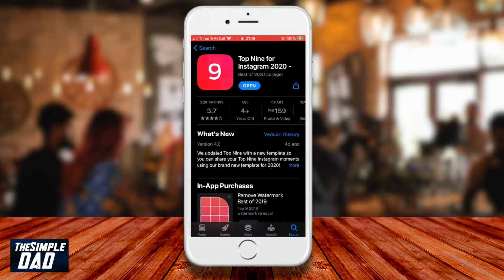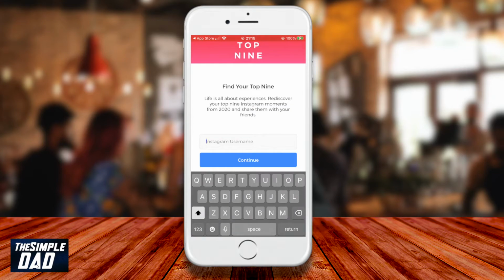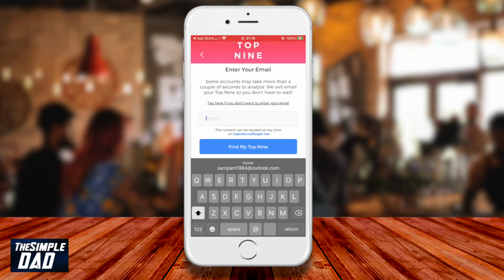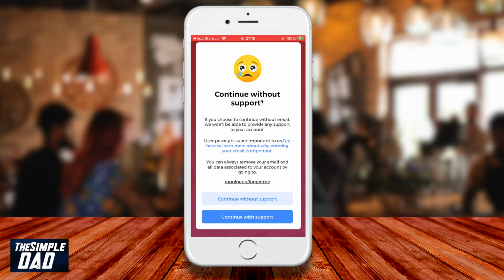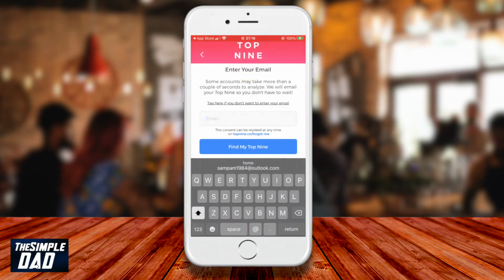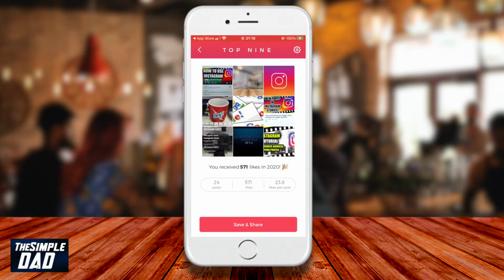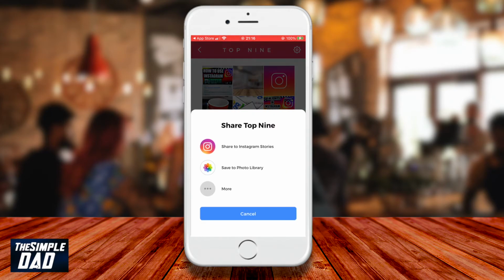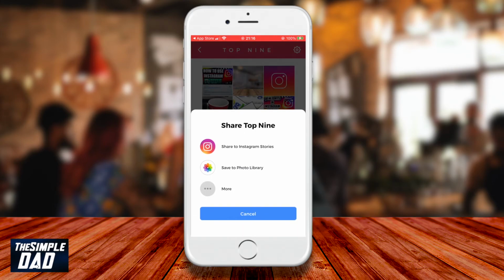How to Create Your Top 9 Instagram Moments for 2020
Hey Everyone!

Its that time of the year now! 2020 is nearly finishing and many of you want to reflect upon the past months! Hasnt been exciting as most of you have been in lockdown but i am sure you have made some memories!

In this video I will show you how to create your top 9 Instagram Moments for 2020! Very simple and easy to create!